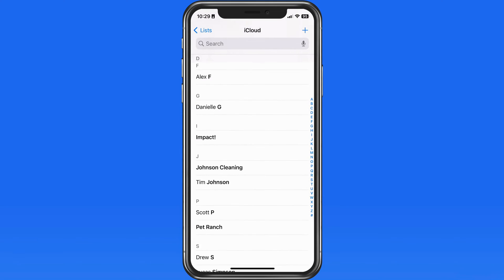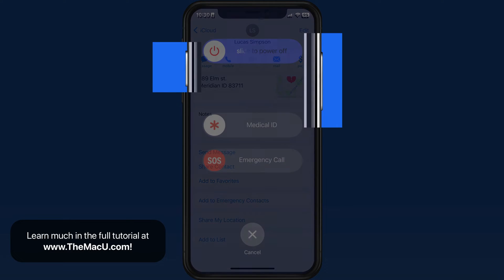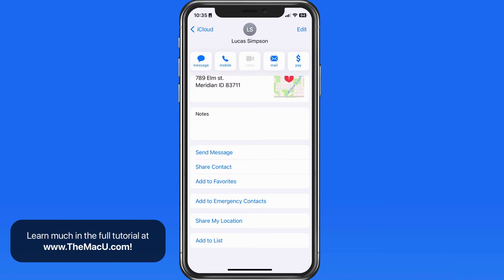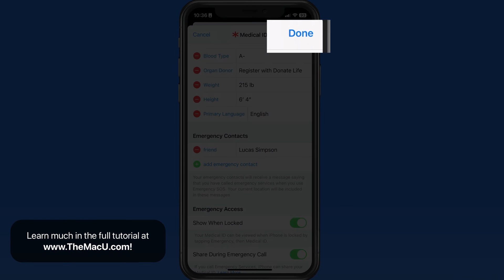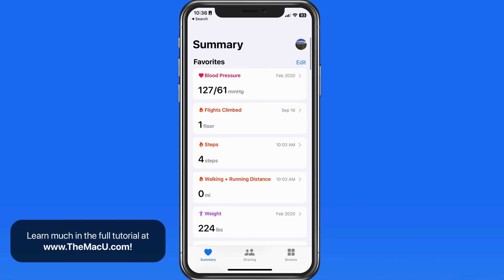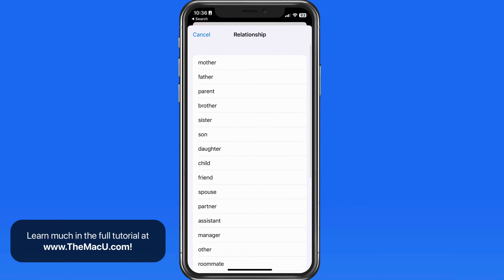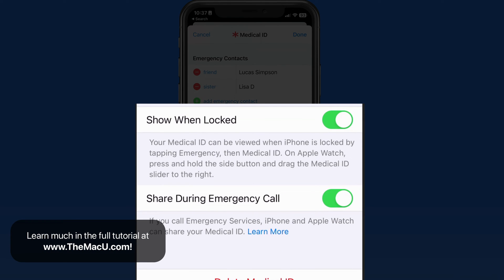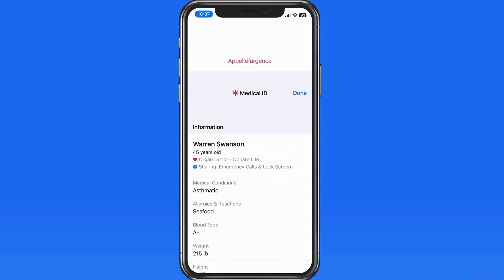How to add Emergency contact & Medical ID information with the iPhone Contacts App!